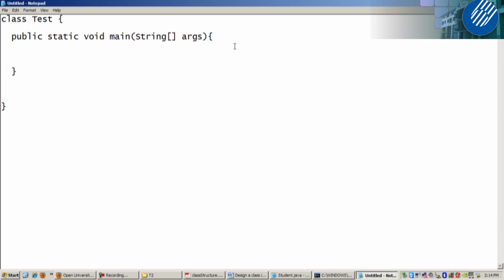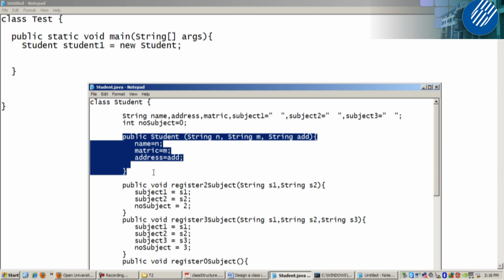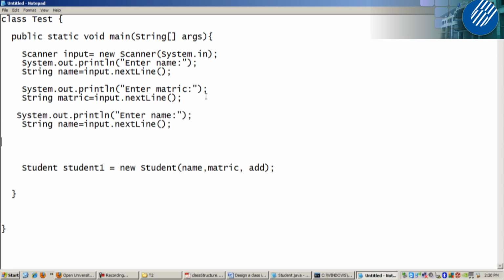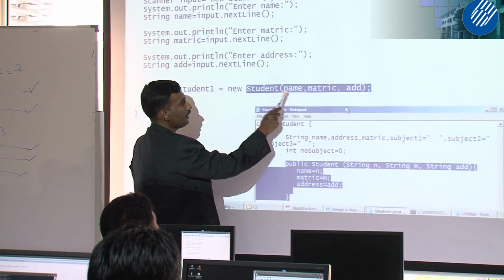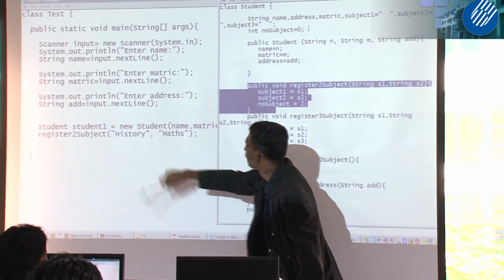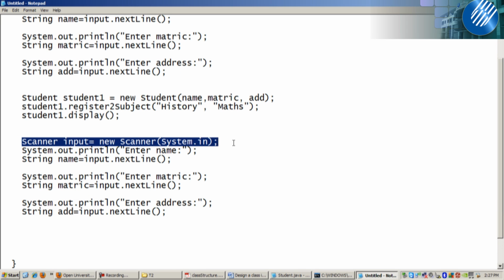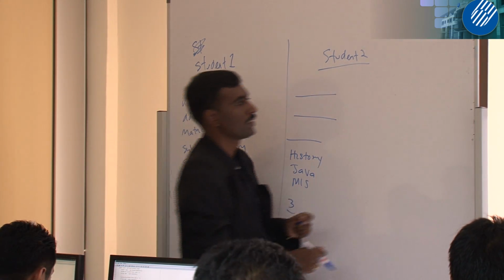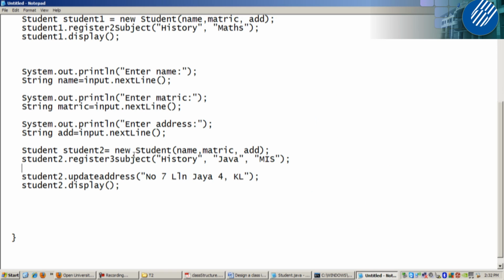[T] CBOP3203 Tutorial 2: Writing Java Class Programs and Objects Creation Part 7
Course Description:

CBOP3203 Object-Oriented Programming,This course is a three-credit, middle-level course on

computer programming within the Bachelor of Information Technology and other IT-related programs

offered by the faculty. This is a self-contained course. Thus, you are not required to have basic

knowledge in programming.